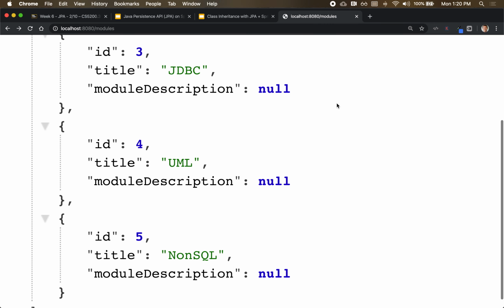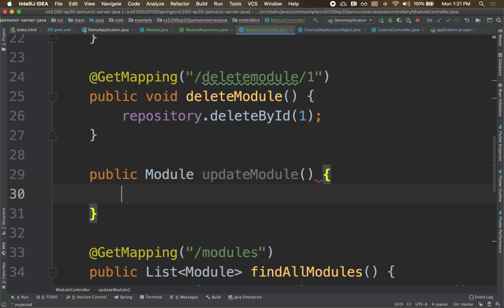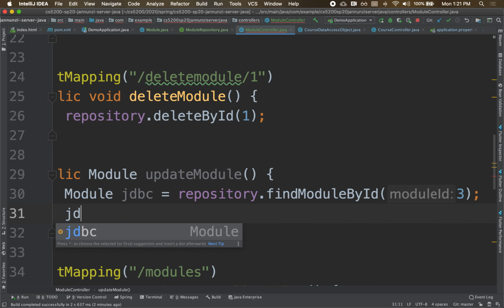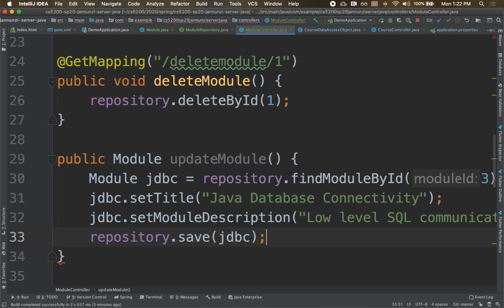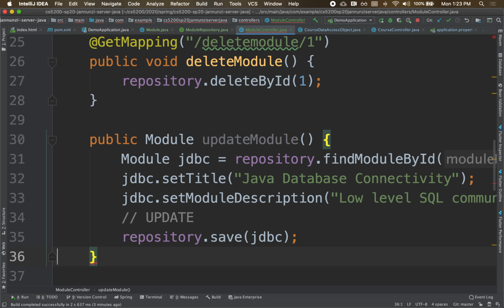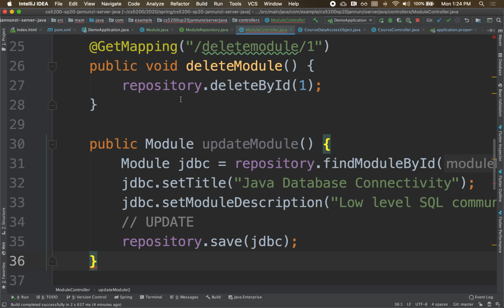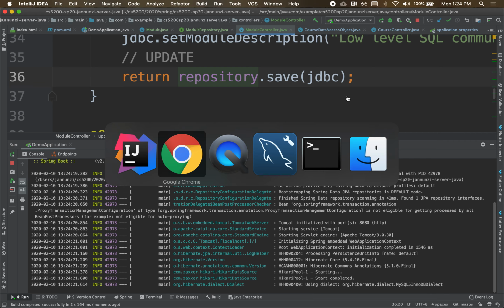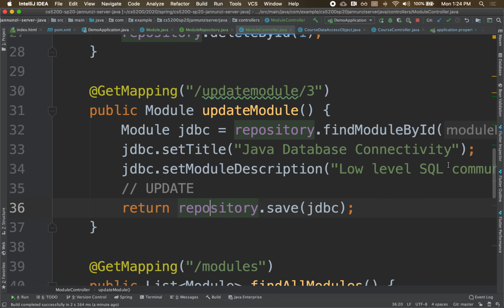cs5200 sp20 w6 51006